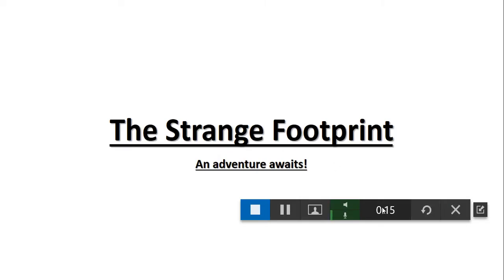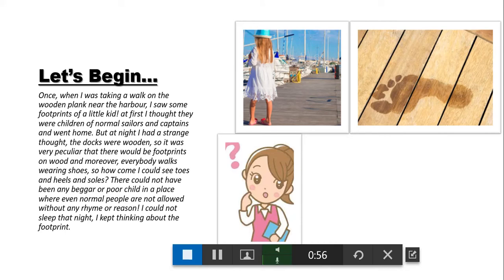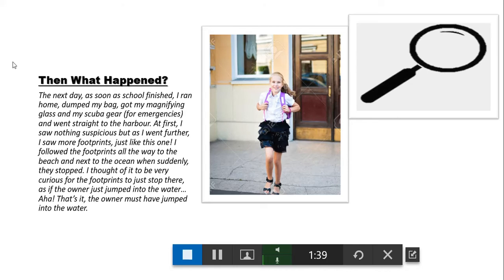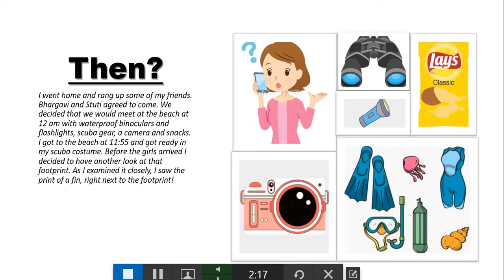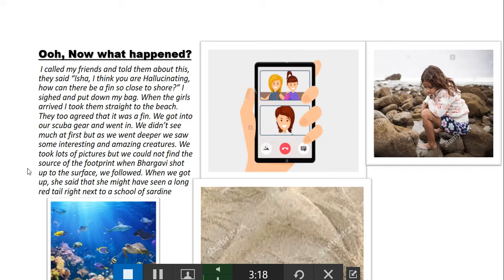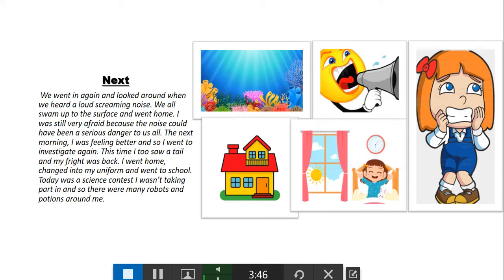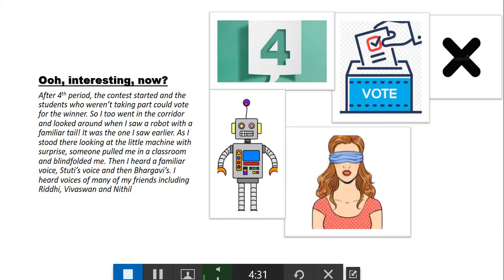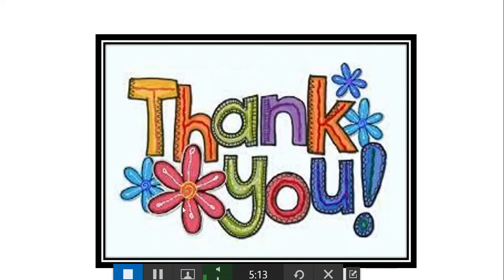The Strange Footprint | Story written by me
A story written by me